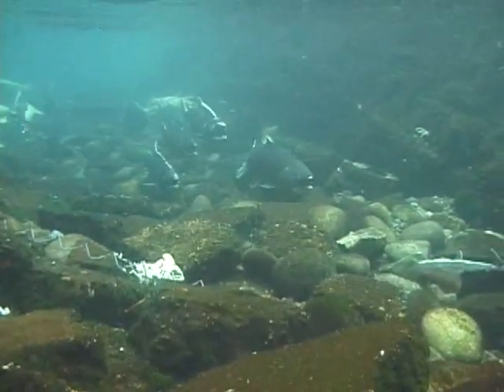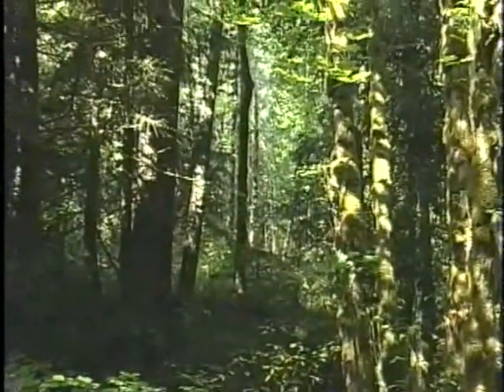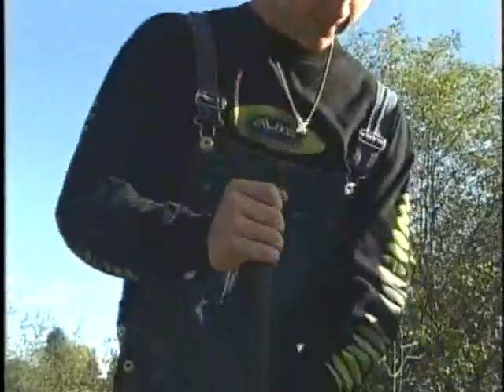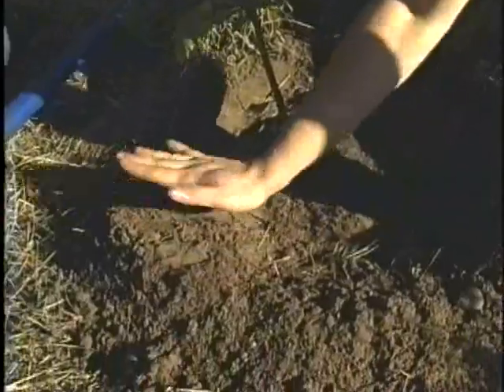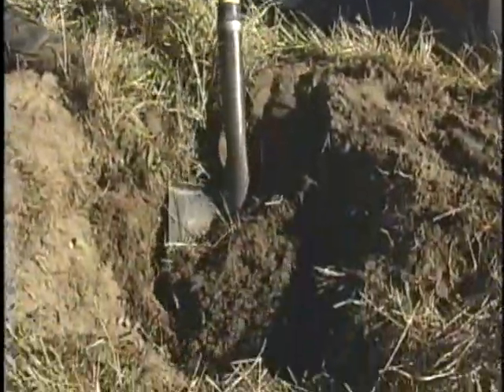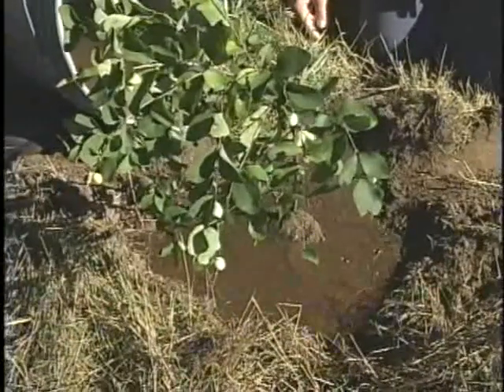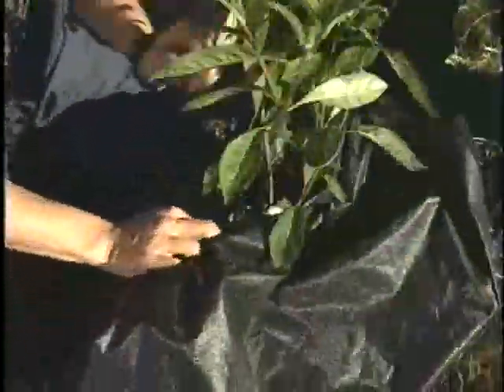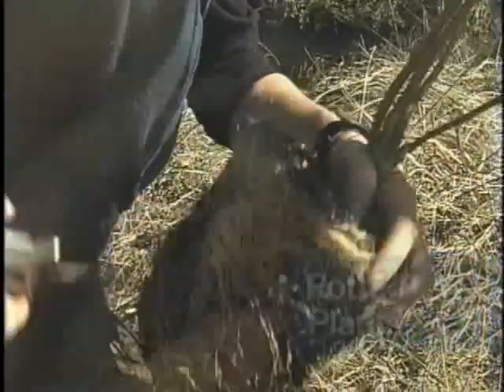Plant It Right - Repairing Our Streams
Streamside planting projects are vitally important in the restoration of fish and wildlife habitat. The success of these restoration projects is directly tied to proper planting techniques and subsequent maintenance. This 17-minute video will help students and volunteers understand the steps necessary to "Plant It Right."